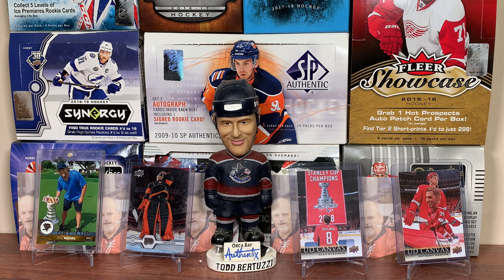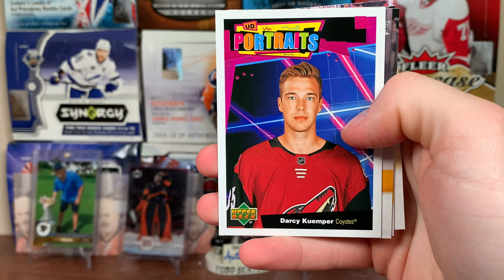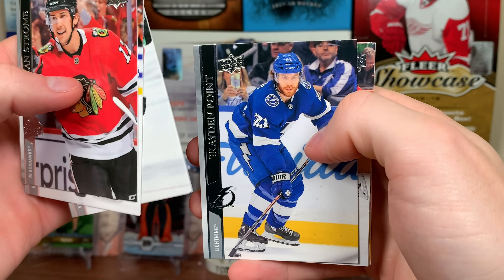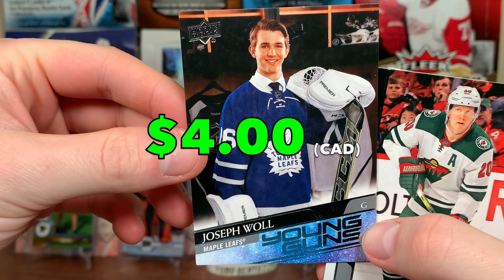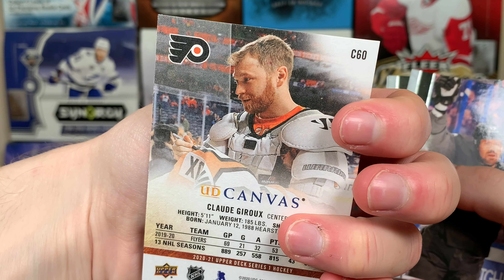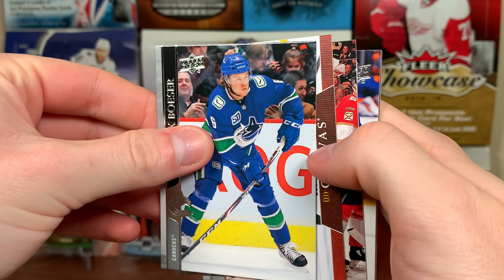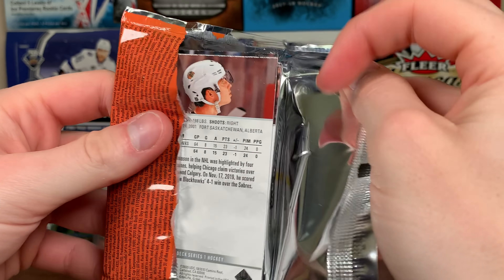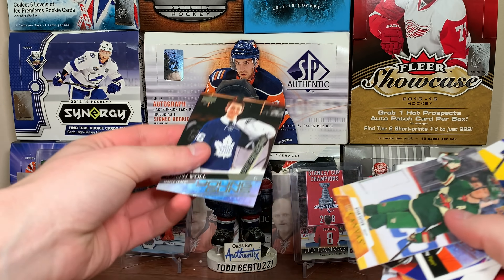Key Pulls Needed! - 20/21 Upper Deck Series 1 Hockey Hobby Case Break Part 7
Here is part 7 of the case break.

zeeree
Canada